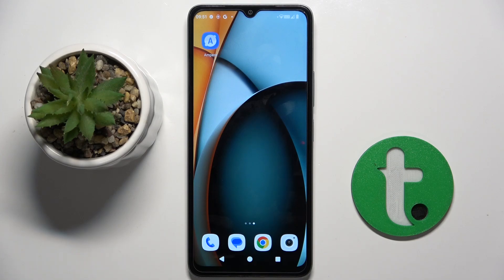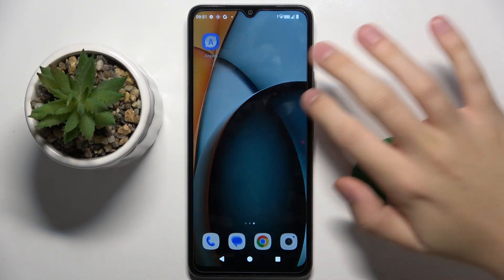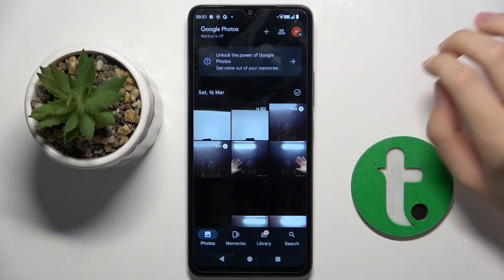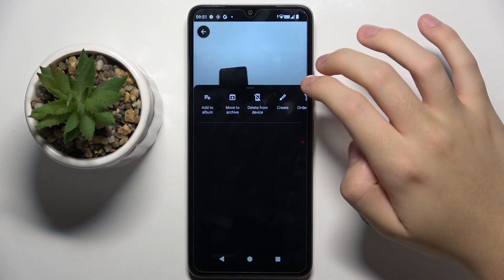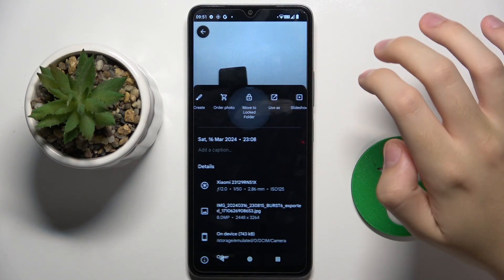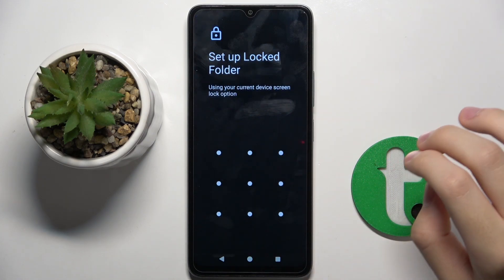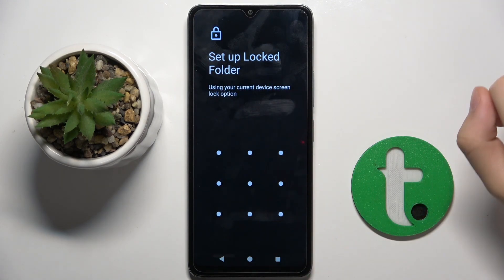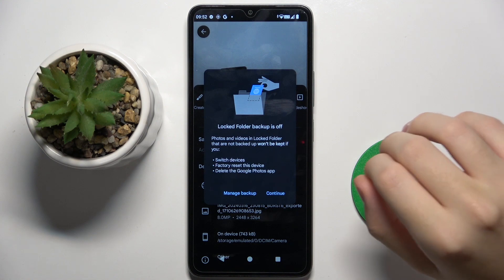Redmi A3 How to Hide Photos in Gallery App Secure your Privacy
In this tutorial, we'll demonstrate how to hide photos in the Gallery app on your Redmi A3 smartphone to enhance privacy and security. The ability to hide photos is essential for users who want to keep their personal images private. Whether you need to hide a single photo, multiple photos, or an entire album, the Redmi A3 offers versatile options to suit your needs. We'll walk you through the process of accessing and adjusting your Gallery settings, including finding the photos you want to hide, selecting the hide action, and confirming the action. Whether you're looking to secure your privacy or manage your device's photo gallery with ease, join us as we explore the photo hiding features of the Redmi A3.

How to access the Gallery app on the Redmi A3? How to select photos to hide on the Redmi A3? How to confirm the hide action on the Redmi A3? How to manage your hidden photos on the Redmi A3 if needed?